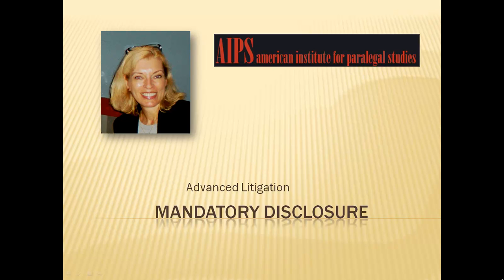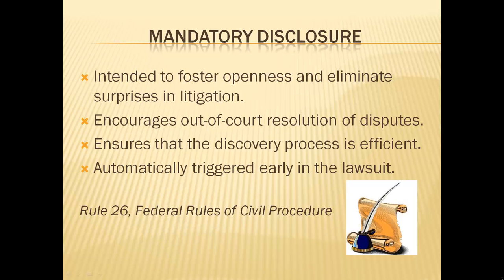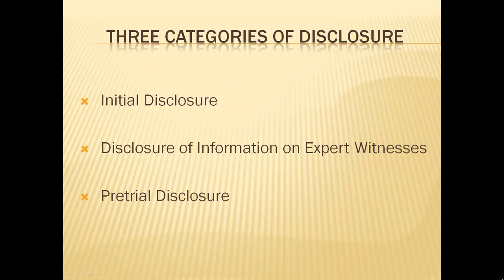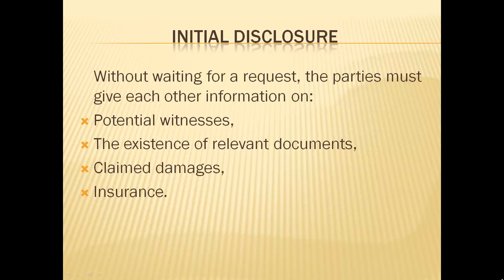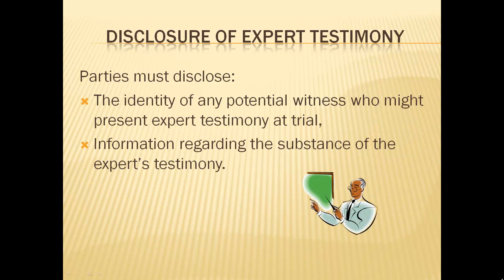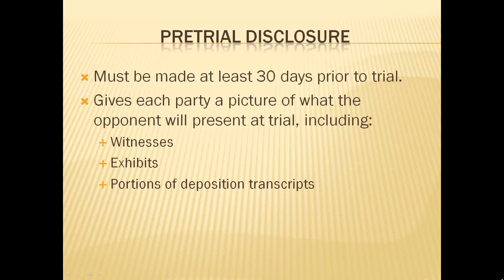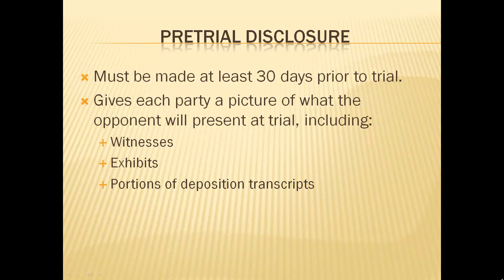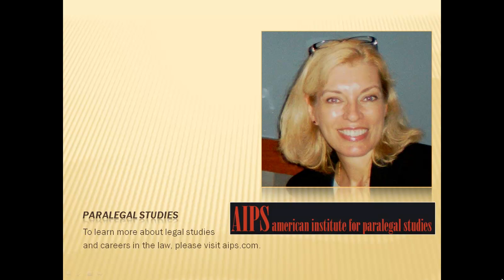Paralegal Litigation: The Importance of Mandatory Disclosure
American Institute for Paralegal Studies Video Lecture Series. Mandatory disclosure is an important component of the modern litigation process.